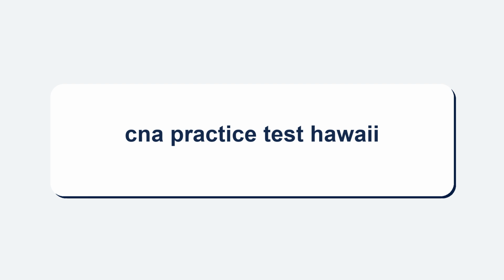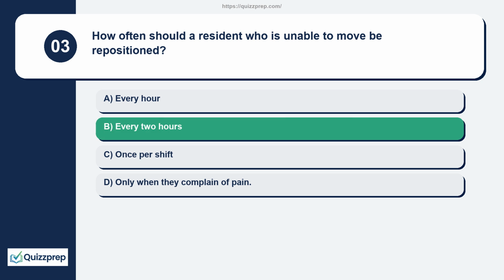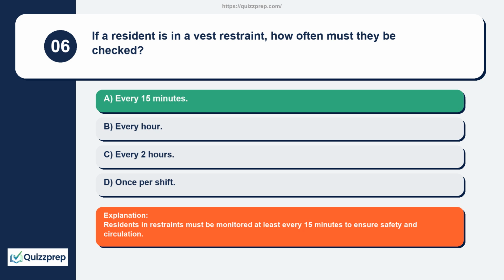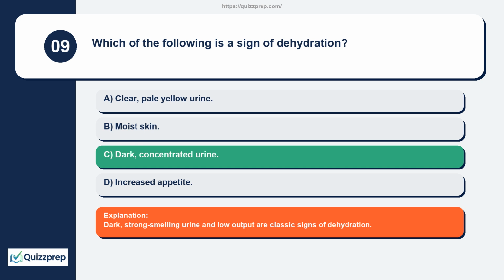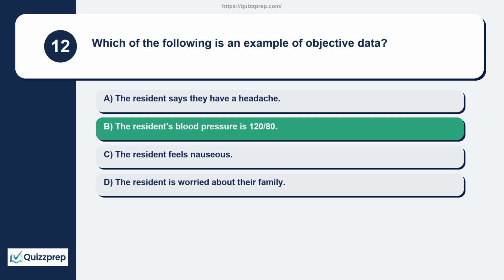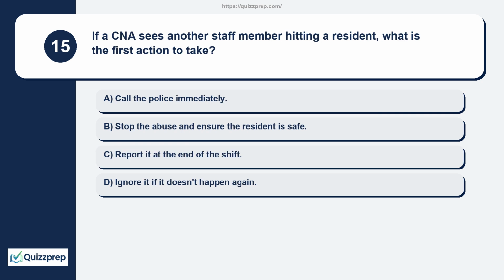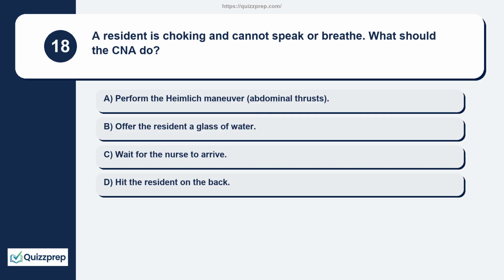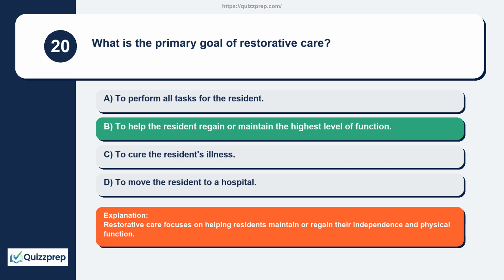Pass the 2026 Hawaii CNA Practice Test: Full Nurse Aide Exam Prep and Study Guide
You can pass your Hawaii nurse aide exam on the first attempt by mastering the exact questions appearing on the 2026 boards. This comprehensive practice test is built to match current Hawaii state standards and Prometric requirements so you can go into your testing center with total confidence. We cover the most difficult written questions and essential clinical knowledge that often trips up new candidates. To further support your journey we also provide professional resources and personalized help to ensure you get certified and start working as soon as possible. Save this guide for your final review and share it with your fellow students to help them succeed.